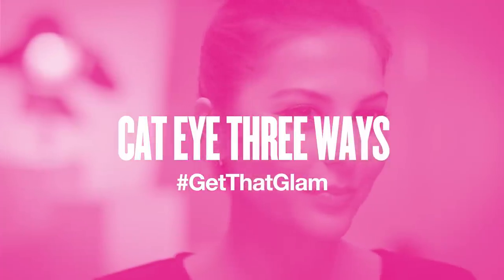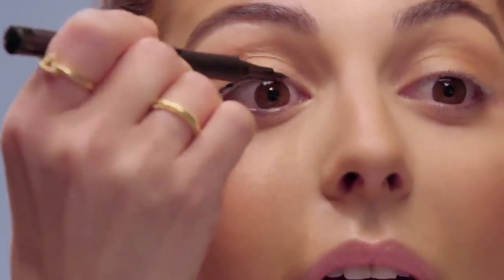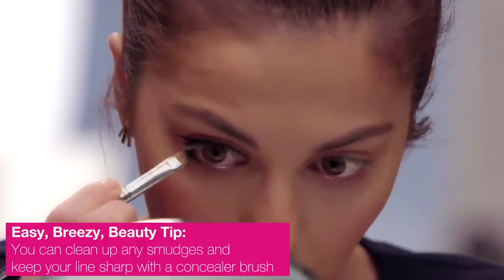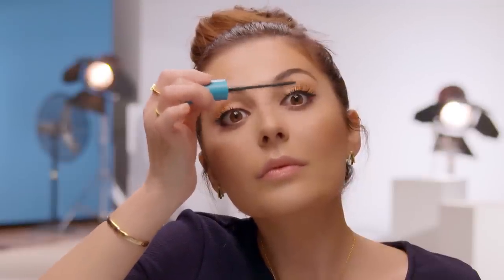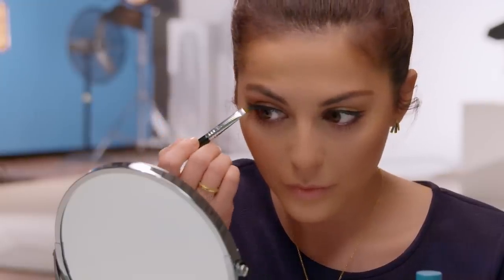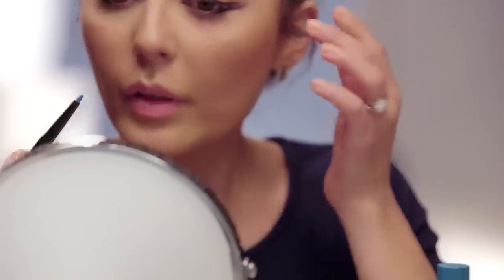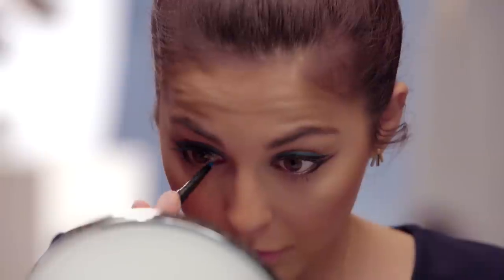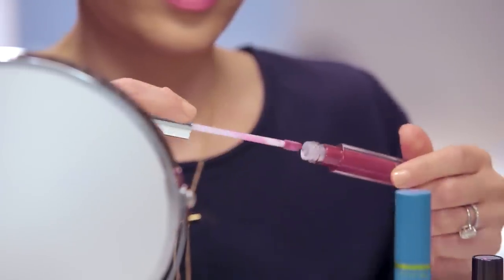Cat Eye Makeup Tips: 3 Ways to Apply Eyeliner with Sona Gasparian | COVERGIRL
Makeup artist and beauty vlogger Sona Gasparian shows us three different cat eye makeup looks using COVERGIRL Mascara "Super Sizer" and the Intensify Me! Eyeliner. With those mascara and eyeliner tips, the cat eye won't have any secret for you! More makeup looks by Sona Gasparian

This COVERGIRL video is a makeup tutorial featuring make up artist Sona Gasparian, who demonstrates how to create three different cat eye makeup looks.